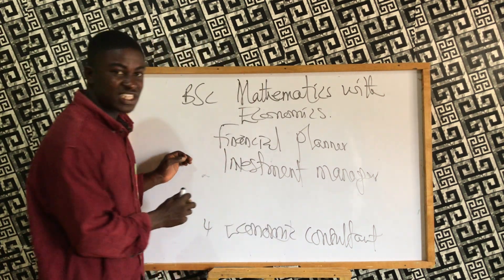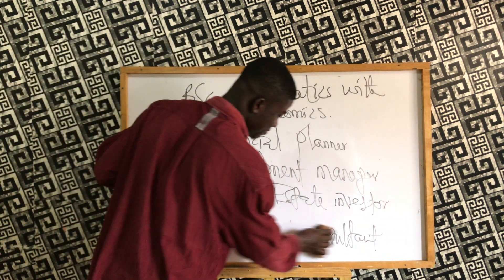BSc Mathematics with Economics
Jobs in BSc Mathematics with Economics